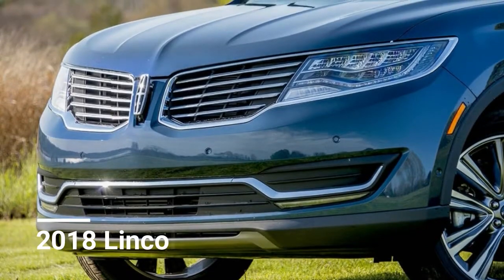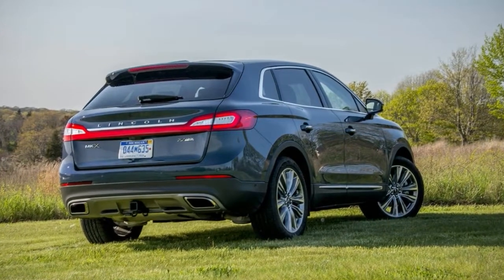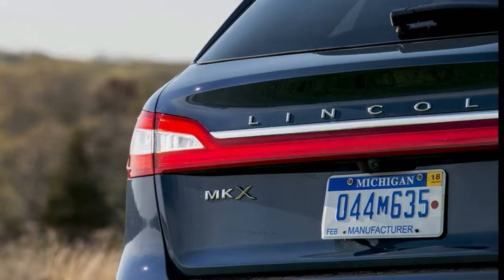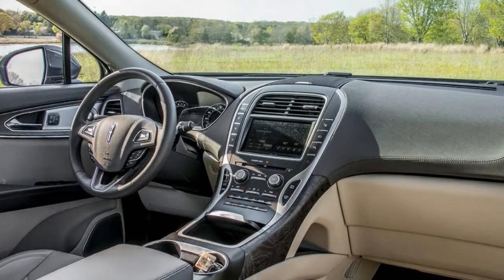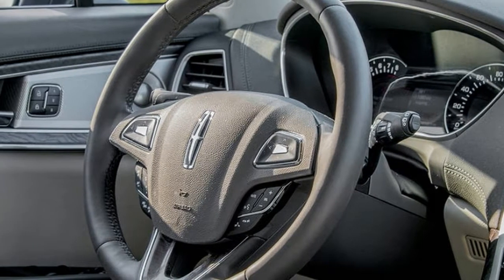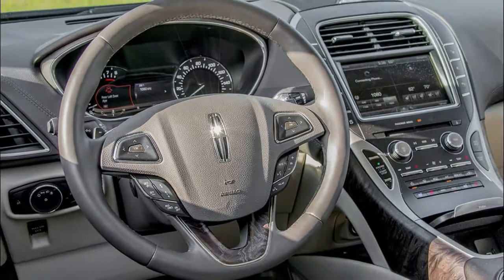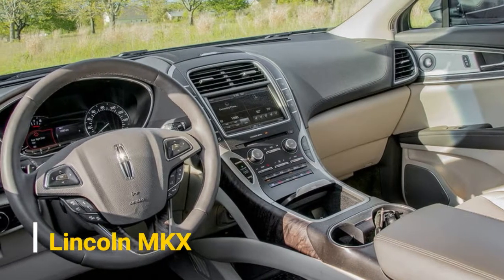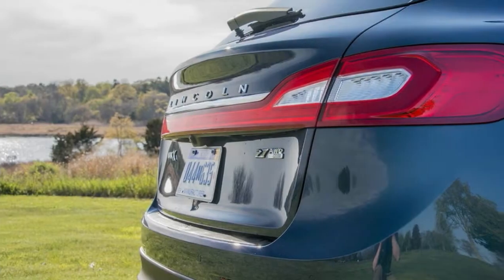Update Car Lincoln MKX 2018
2018 LINCOLN MKX

The Lincoln MKX was totally upgraded for 2016, offering a shockingly convincing other option to top choices like the Audi Q5 and Lexus RX while staying sufficiently particular not to be mistaken for them.

Despite the fact that the MKX stays on the Ford Edge stage, the two offer no body boards or inside outlines; this isn't one of those identification building employments from the '90s with swapped-out seals. The MKX seems more extensive and longer than the Ford hybrid, and its 2.7-liter EcoBoost V6 with 300 hp on tap has a lot of energy for pretty much every activity circumstance.

The lodge is as yet the MKX's feature: It's dead-quiet inside at all rates and it fits a cutting edge 5-foot-11 human like a glove with an all around measured ride tallness and strong seats. The inside materials look and feel costly and, beside some little switches, there's no trace of Ford parts-receptacle swapping. From the driver's seat, the A-columns don't hinder essential blind sides at crossing points, however the plan implies forward perceivability isn't in the same class as it could be - an objection we've had on other Ford items.